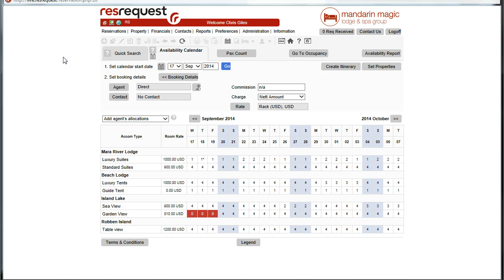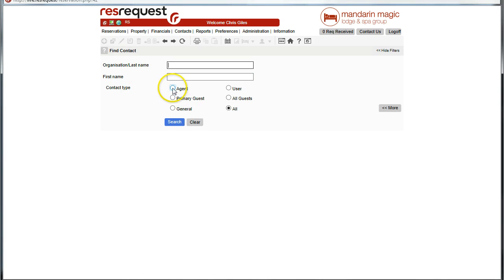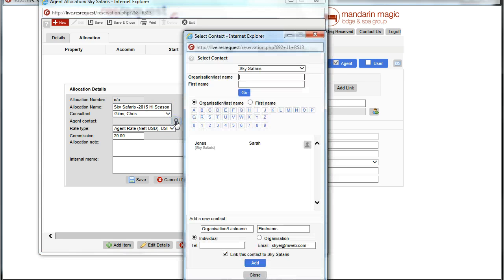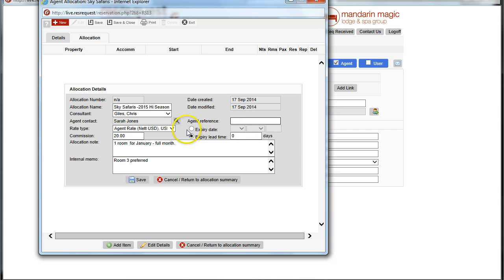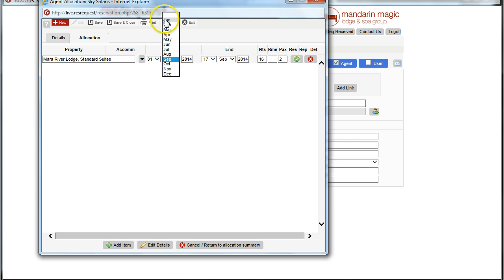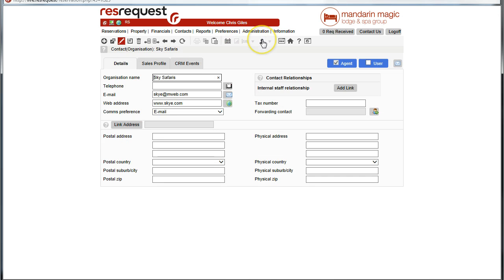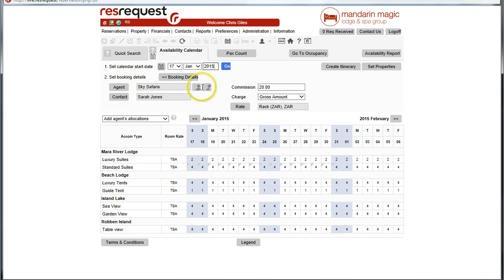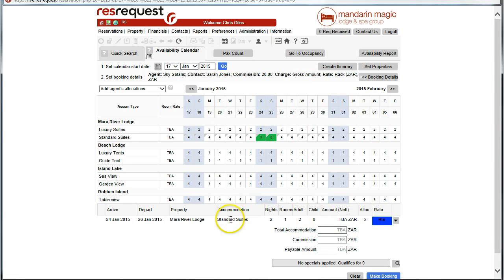Setting up Agent Allocations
Hold rooms away from the calendar so your Agent can market in confidence. Automated releases back to your Calendar for reselling.